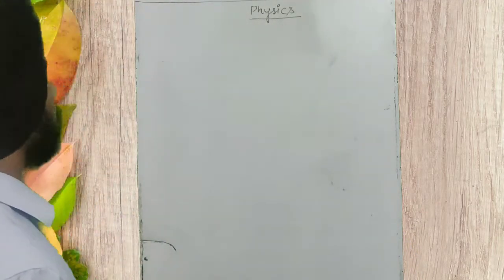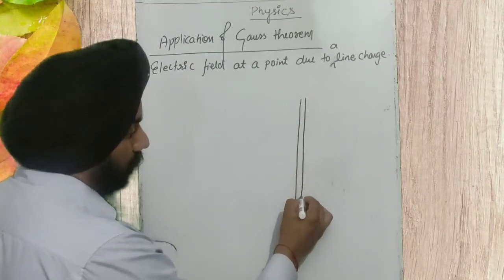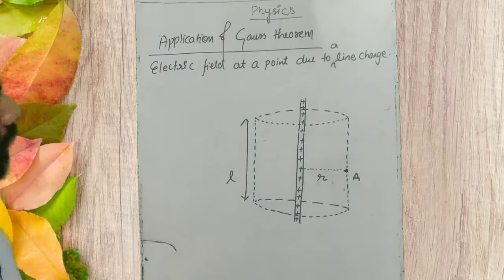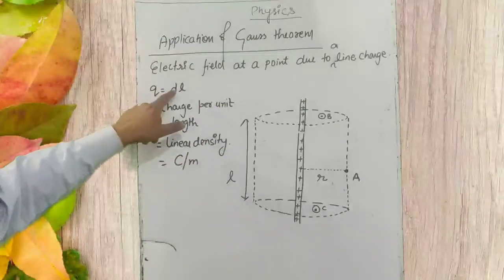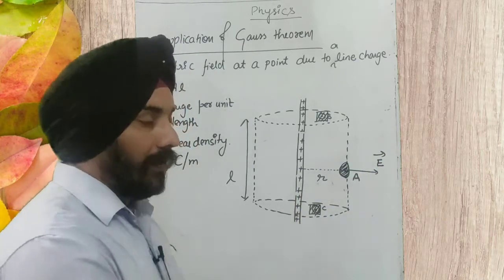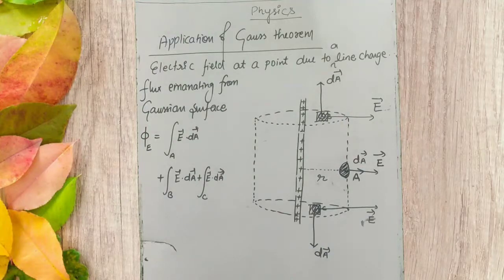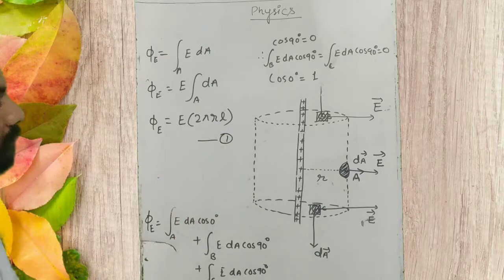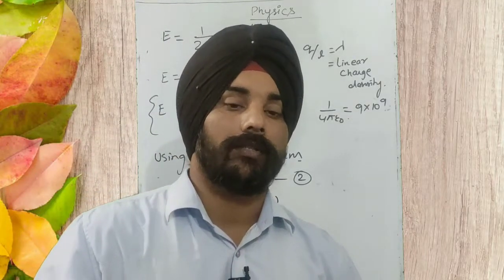Physics 12 electrostatics part - 9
Phy 12 electrostatics part 9.mp4